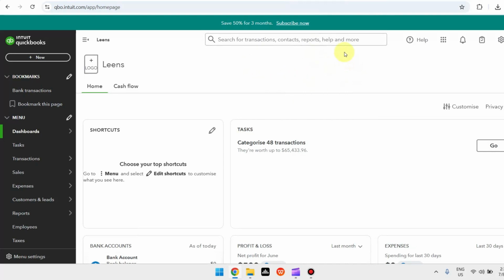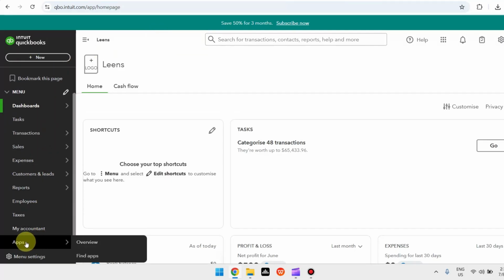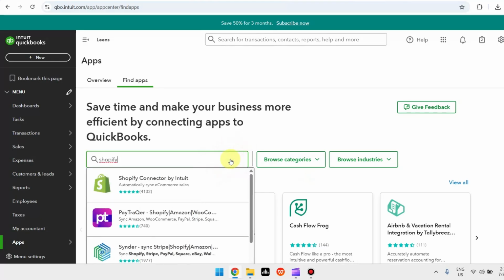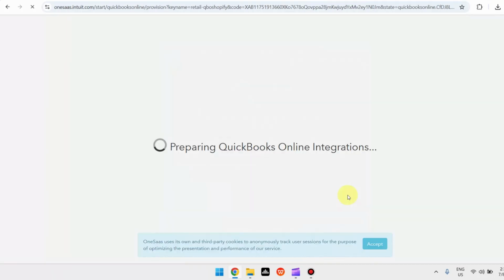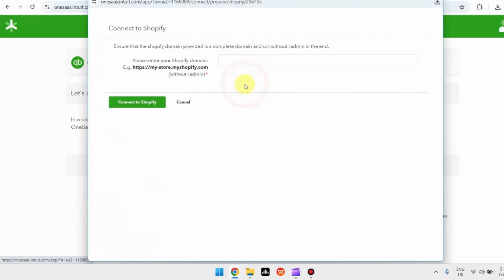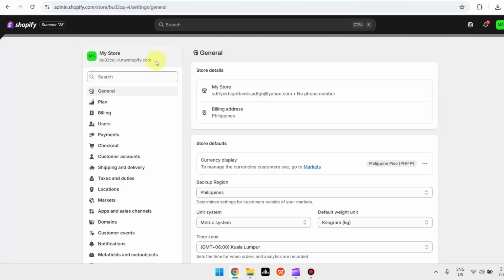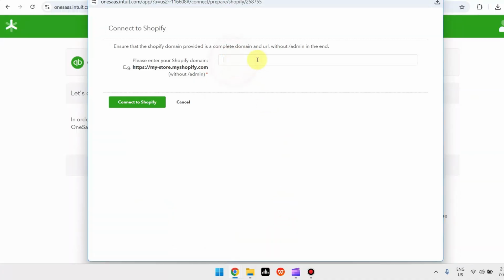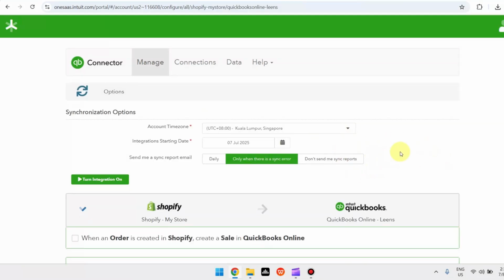How to Connect Shopify to Quickbooks 2025 | Integrate Shopify with Quickbooks (Detailed Guide)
Want to automate your accounting by syncing Shopify with QuickBooks? In this step-by-step tutorial, I’ll show you how to connect your Shopify store to QuickBooks Online using the best integration tools. This helps you sync orders, products, customers, and payouts — all without manual entry.

In this video, you’ll learn:

    How to choose the right Shopify–QuickBooks integration (official app, QuickBooks Connector, or third-party tools)

    How to connect your Shopify and QuickBooks accounts securely

    How to map your sales, taxes, and inventory

    Tips to avoid duplicate entries and keep your books accurate

Perfect for eCommerce store owners, bookkeepers, and small business owners in 2025.